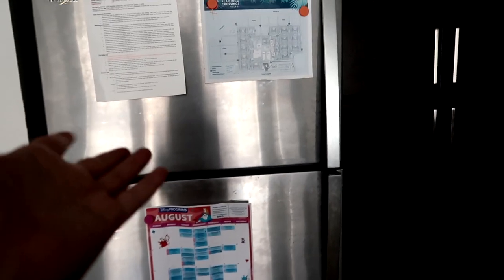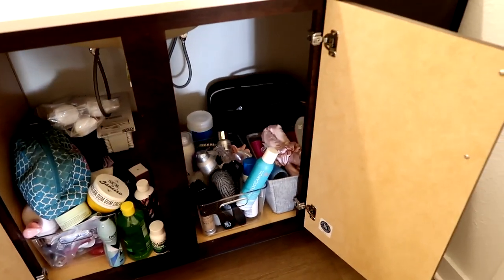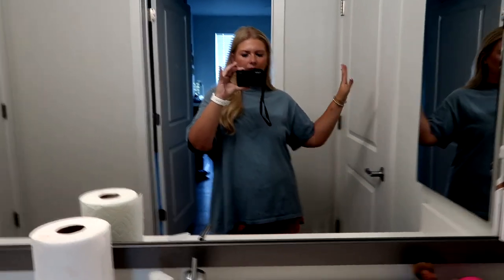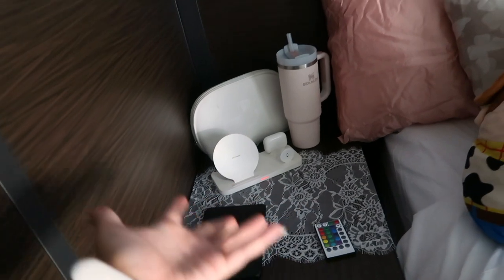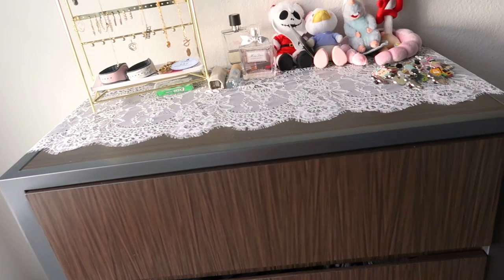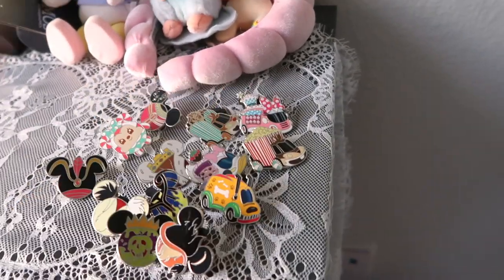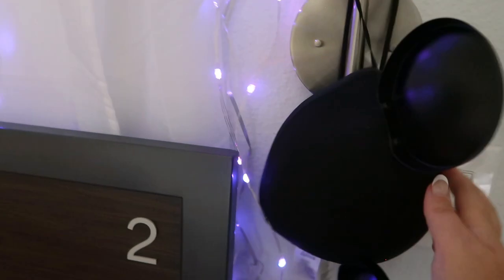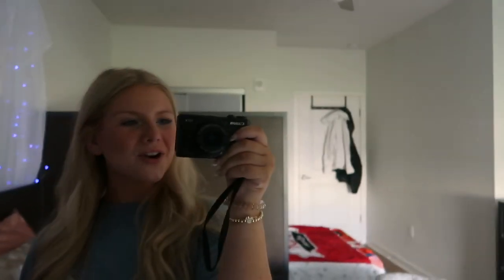Disney College Program Apartment + Room Tour | Flamingo Crossings | dcp fall 2023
Welcome to my Disney College Program Apartment/bedroom! I’m so excited to finally be moved in and to get started! I live in a 2x2 layout and I love it! I hope you all enjoy!

xx Lily

**I DO NOT SPEAK FOR THE WALT DISNEY COMPANY**

Some of my fav products!
OLA Plex Hair Treatment
Dry Shampoo
Heat Protectant
Curling Iron

FAQ (nobody really asked but like hi)

Canon EOS Rebel T5 w standard kit lens

iMovie

When's your birthday?

 if you see this comment your fav Disney character!